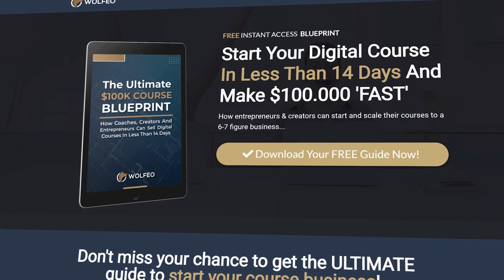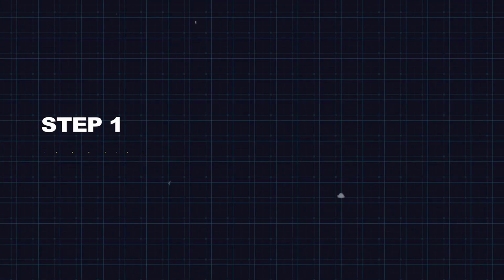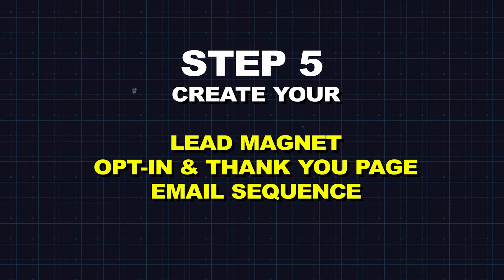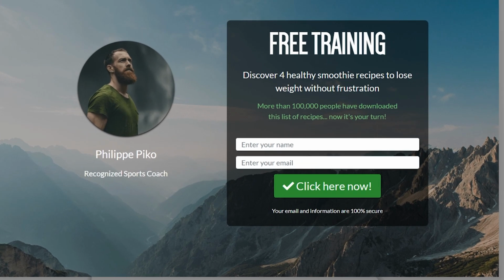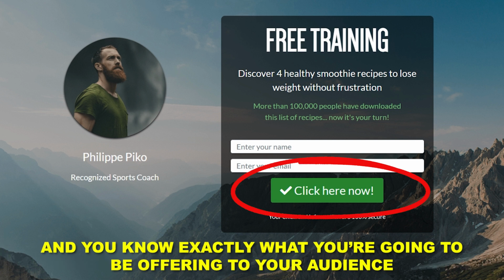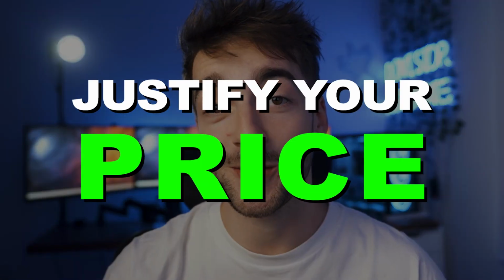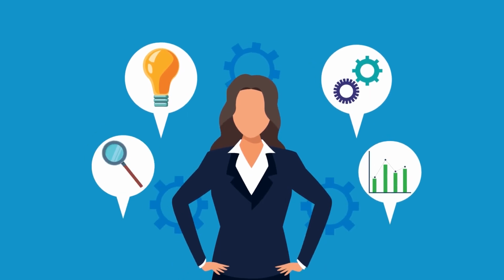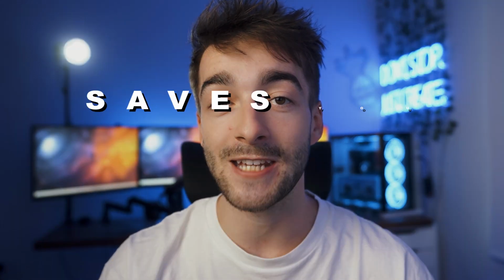Build a KILLER Online Course in 5 SIMPLE STEPS!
Are you wondering if making an online course in just 5 steps is possible? Worry no more! In this video, we'll walk you through the process in just 5 easy steps!

Whether you're a business owner or just looking for a new way to make money, this online course is perfect for you! In just 5 easy steps, you can create a quality online course that will help you build your business empire! So what are you waiting for? Watch this video and learn how to make an online course in 5 easy steps!

00:00 - Intro
00:20 - Resources *Link to 100k blue & link to spreadsheet *
01:18 - What we're going to cover
01:46 - Three reasons to make an online course
02:31 - How long does it take to create an online course
03:28 - Two-phase process to creating your course
03:39 - Course pre-development phase
04:06 - What topic can you teach your audience
04:40 - Doing the research
05:07 - Finding your own unique angle
05:20 - Launching with a lead magnet
06:36 - Developing your lead magnet
07:34 - Course development phase
08:02 - Outline objectives & goals
08:48 - Scripting & recording your course
10:04 - Recommended recording equipment
11:07 - How to script your course
12:27 - Creating your sales page
13:07 - The sales page process
15:52 - Justify your price
16:53 - Adding a guarantee
18:00 - FAQ section
18:41 - Summary